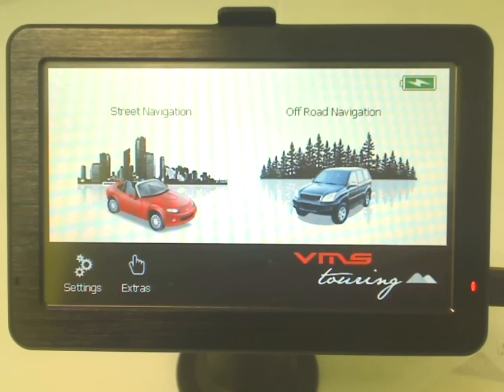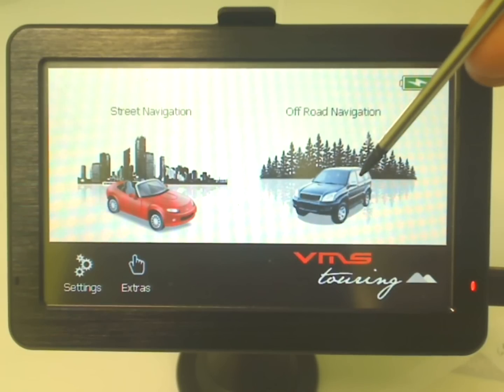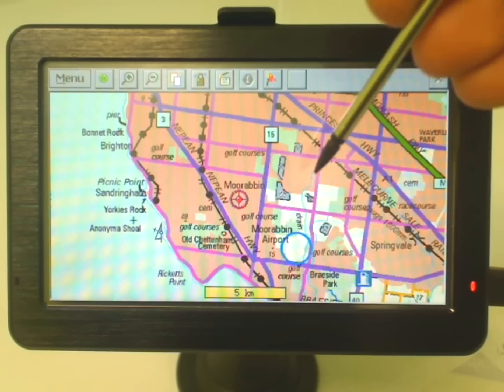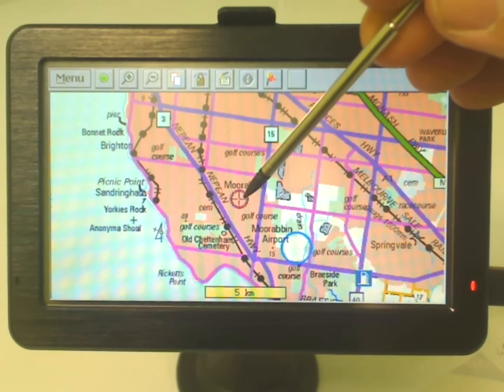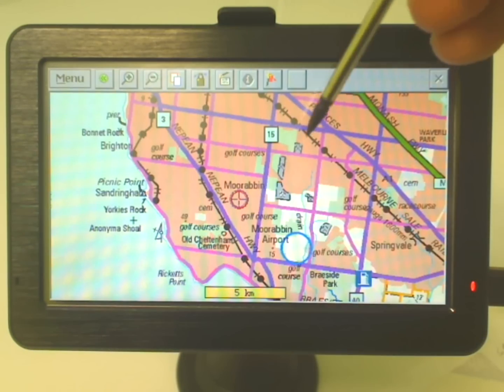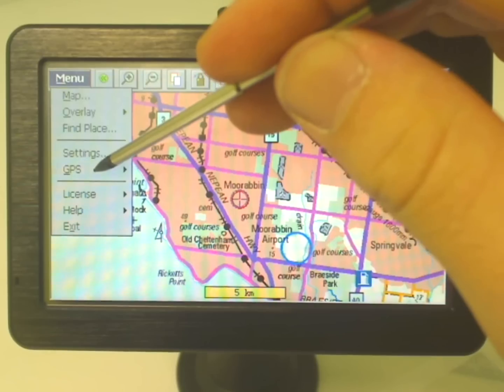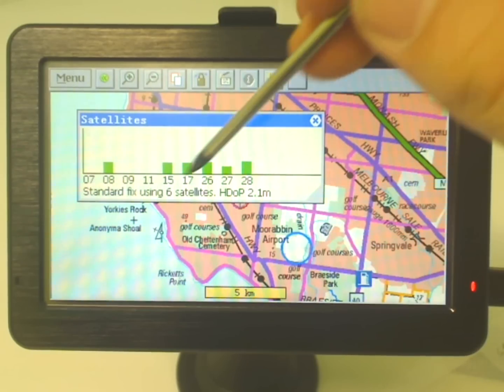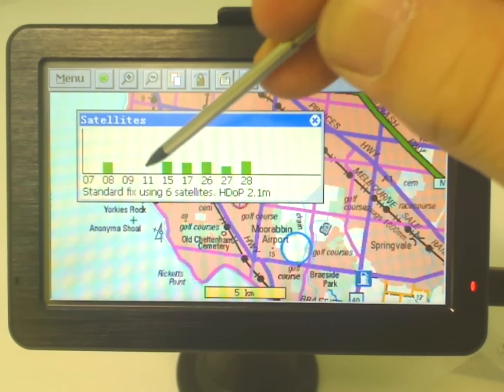VMS Touring - 4WD Navigation - Starting up 4WD Navigation + Acquiring Satellite fix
- Opening the 4WD navigation
- Acquiring a GPS Satellite Fix / GPS Lock